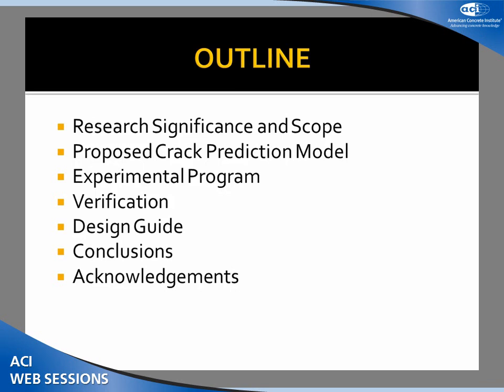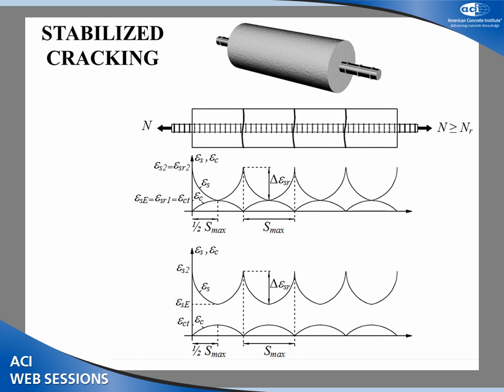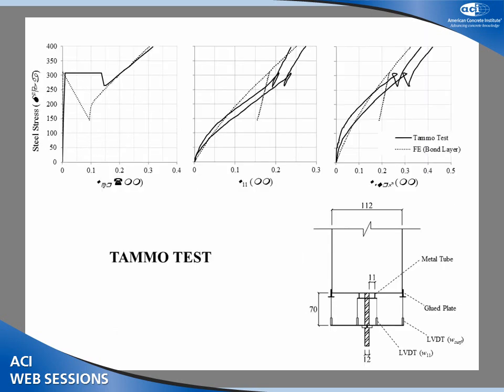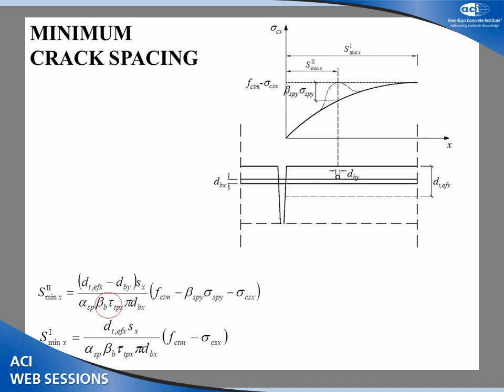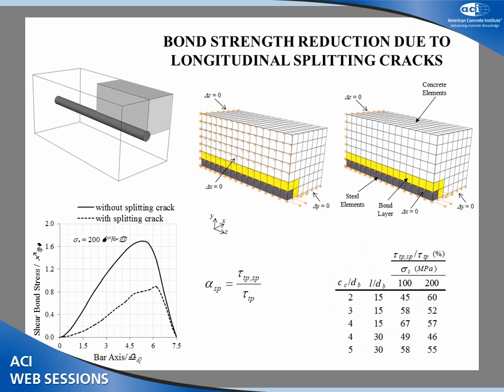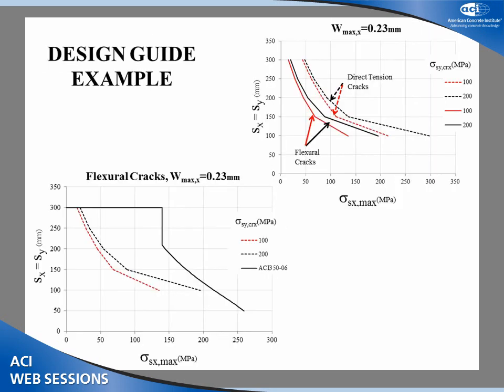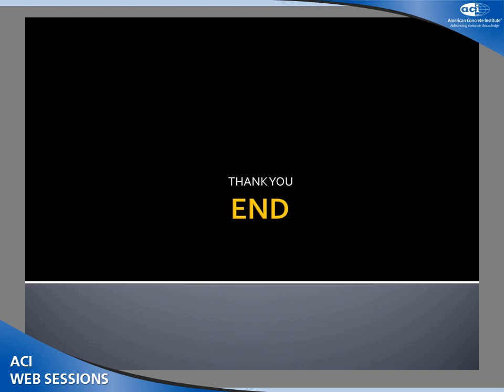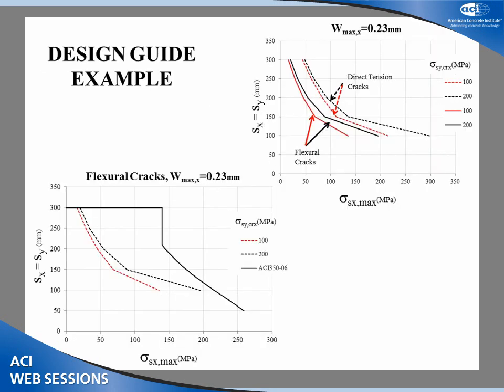Crack Control in Two-Way Reinforced Concrete Panels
Armin Ziari, Postdoctoral Fellow, Ryerson University, Toronto, ON, Canada

The objective of this session is to present the latest analytical procedures, experimental findings, and construction practice issues related to liquid-containing structures (LCS). In these structures, issues related to crack and leakage control criteria under hydrostatic and seismic loading are of main concern. An improved understanding
of the behavior of these types of structures is necessary to ensure safe and cost-effective standards. As such, simplified design procedures based on performance criteria can be developed to design and construct LCS efficiently and economically.